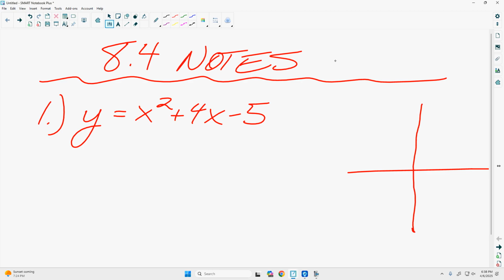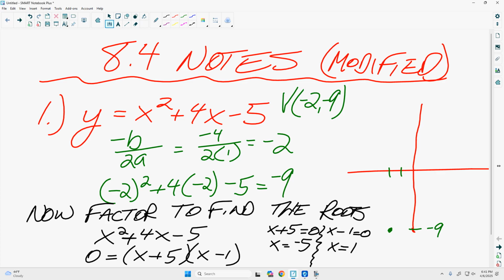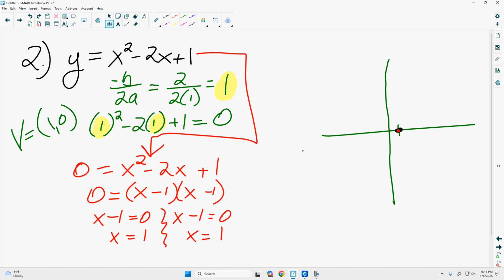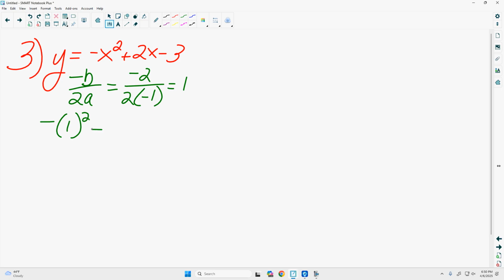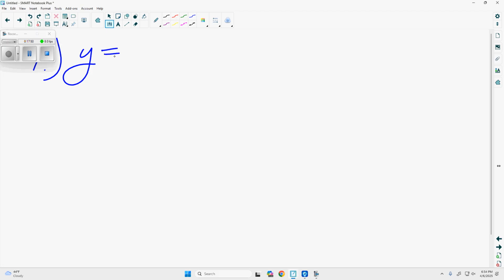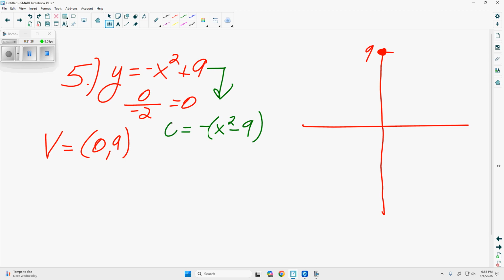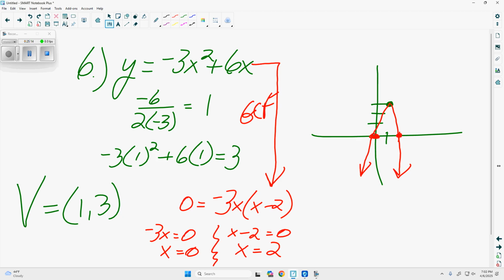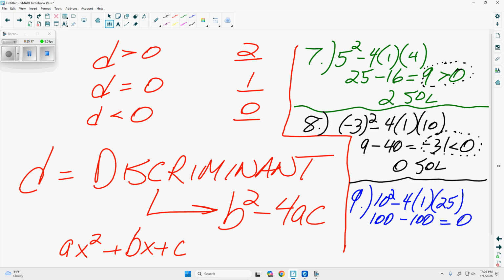6th Hour Monday, April 7th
Another awesome instructional video by 24K Classroom.